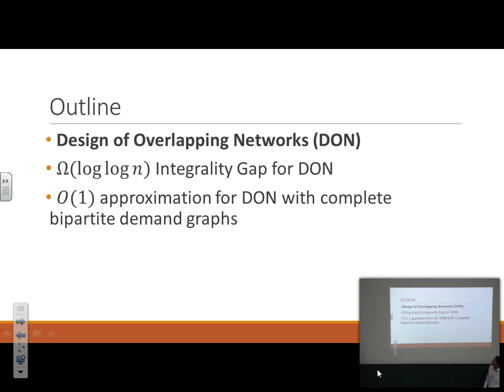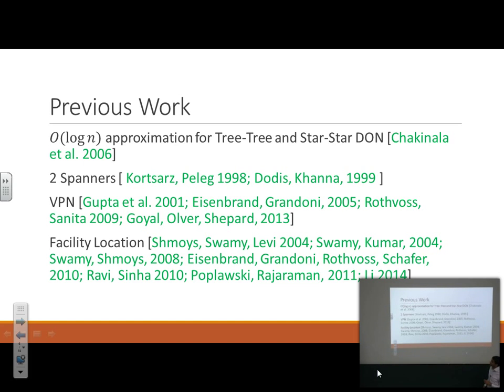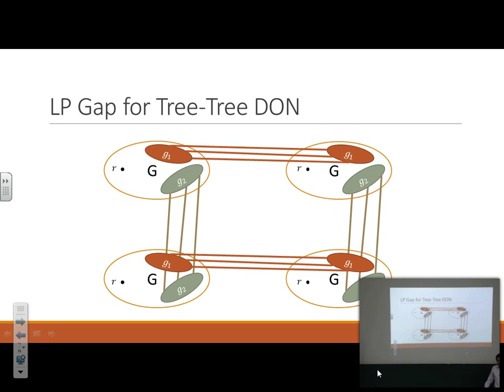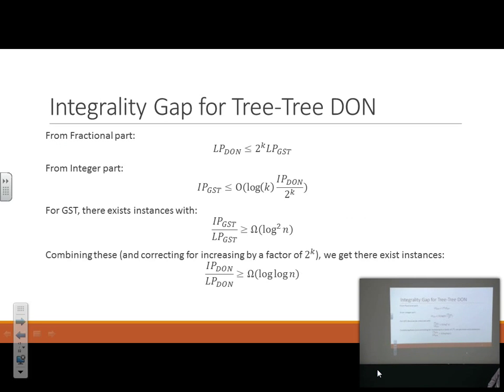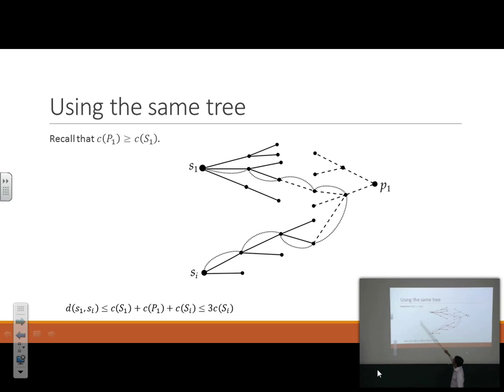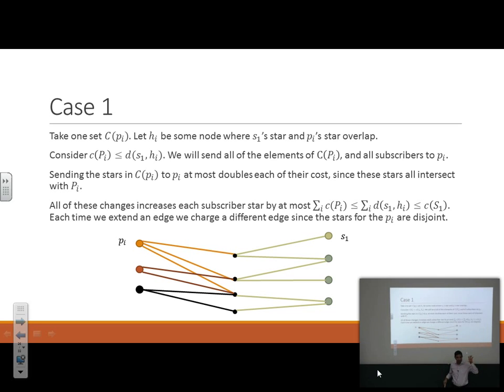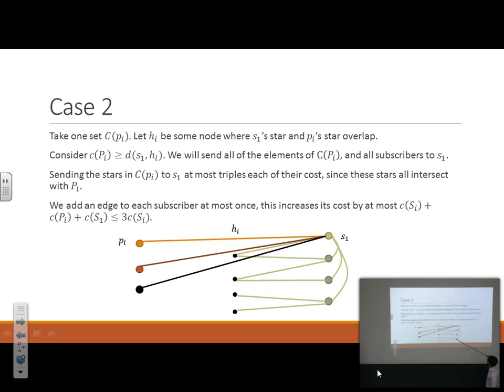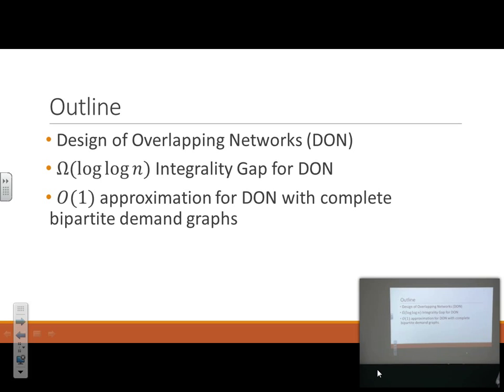Ramamoorthi Ravi: Designing Overlapping Networks for Publish Subscribe Systems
From the publish-subscribe systems of the early days of the Internet to the recent emergence of Web 3.0 and IoT (Internet of Things), new problems arise in the design of networks centered at producers and consumers of constantly evolving information. In a typical problem, each terminal is a source or sink of information and builds a physical network in the form of a tree or an overlay network in the form of a star rooted at itself. Every pair of pub-sub terminals that need to be coordinated (e.g. the source and sink of an important piece of control information) define an edge in a bipartite demand graph; the solution must ensure that the corresponding networks rooted at the endpoints of each demand edge overlap at some node. This simple overlap constraint, and the requirement that each network is a tree or a star, leads to a variety of new questions on the design of overlapping networks. In this work, for the general demand case of the problem, we show that a natural LP formulation has a non-constant integrality gap; on the positive side, we present a logarithmic approximation for the general demand case. When the demand graph is complete, however, we design approximation algorithms with small constant performance ratios, irrespective of whether the pub networks and sub networks are required to be trees or stars.

Joint work with Jennifer Iglesias (CMU), Rajmohan Rajaraman & Ravi Sundaram (Northeastern U).